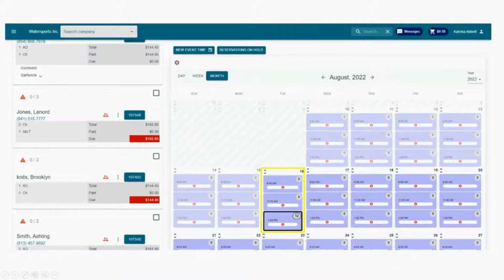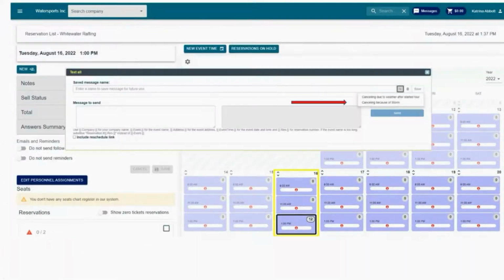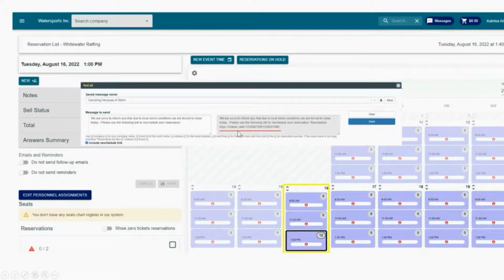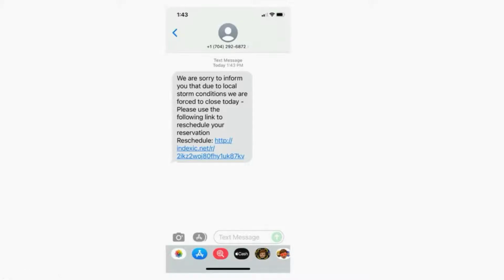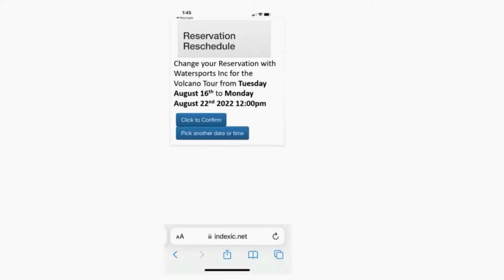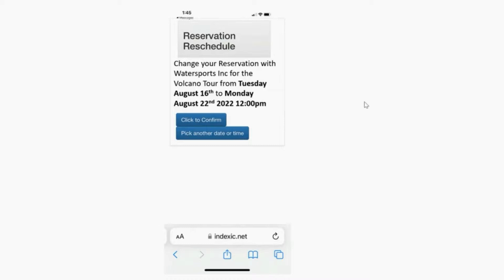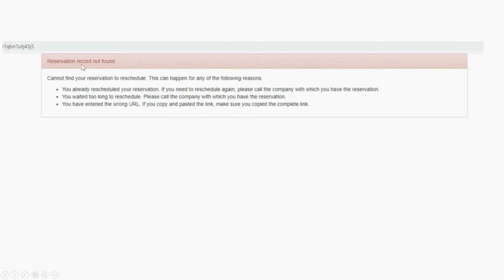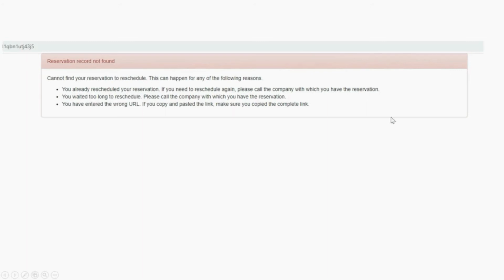Tour & Activity Booking Software, Tour Reservation Software, Tour Booking App, Tour Management App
Tour & Rental Booking Software l Reservation Management for Tour and Rental Companies l Indexic

At some point, all Tour, Rental, and Activity companies will need to reschedule one or all customers for a multitude of reasons.  Indexic’s aReservation booking and rental software made this task simple.  aReservation  Rescheduling Feature is quick and easy whether is it for one or all customers.

Indexic's aReservation online booking software and waiver platform that helps with tour bookings, rental reservations, and signing waivers. Focus on growing your tour or rental business with our cloud-based software that makes it quick and easy for tour operators and businesses who need reservation management systems and aWaiver software services.

Say goodbye to maintaining complex reservations on paper. Routine tasks are now automated with our online booking software.  Thanks to aReservation and aWaiver, all reservations and waivers are attached electronically for easy tracking and access. These conveniences give you more time to focus on building your business.

Our founders have dealt with your booking and rental reservation problems firsthand.  This is why they developed an all-in-one solution to address these issues head-on.  aReservation and aWaiver give you the essential tools to operate your business efficiently.  We know what you need and we make sure you have it.